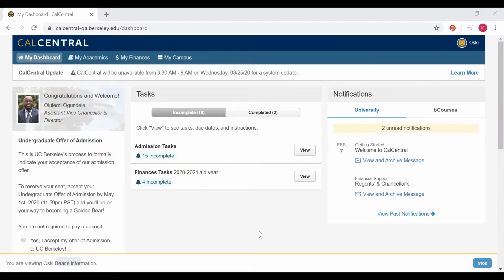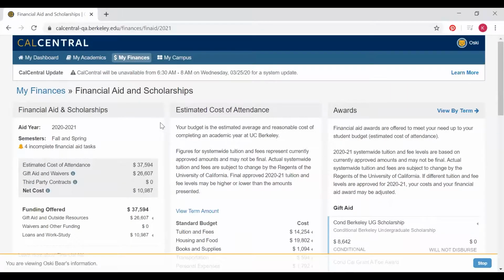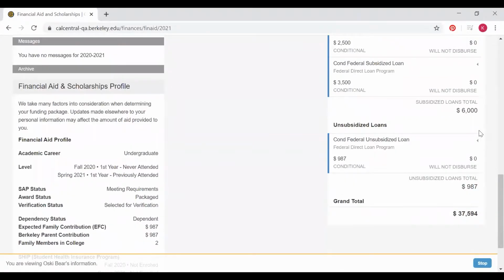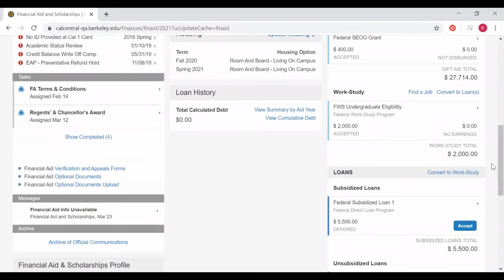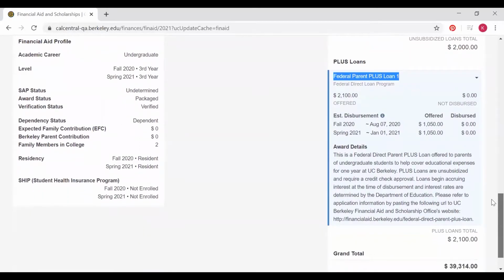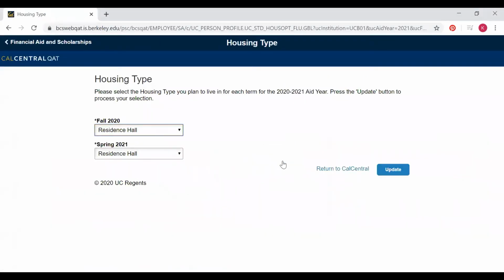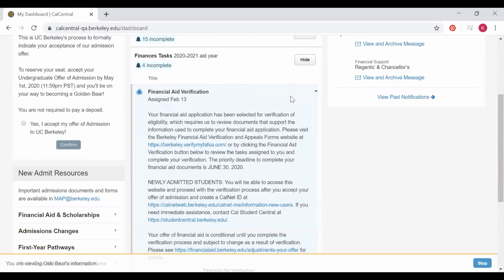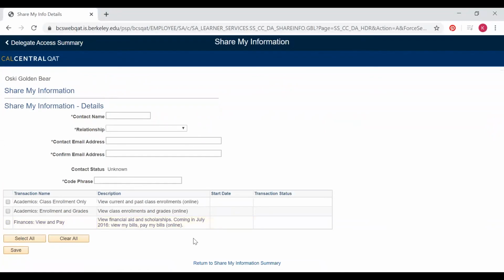Financial Aid and Scholarships: Navigating CalCentral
Learn about how to view and manage your financial aid in CalCentral. We point out how to view your awards, complete important tasks, and more.